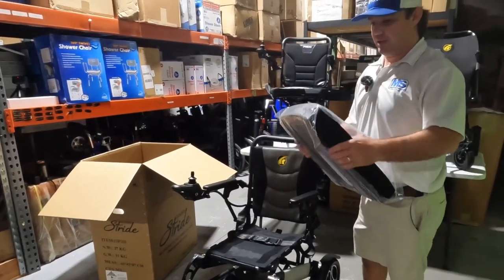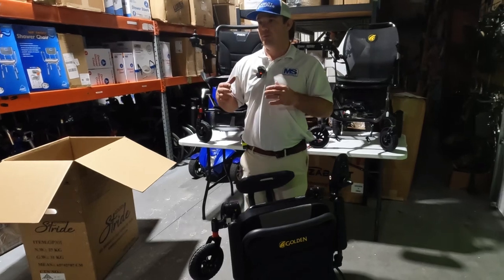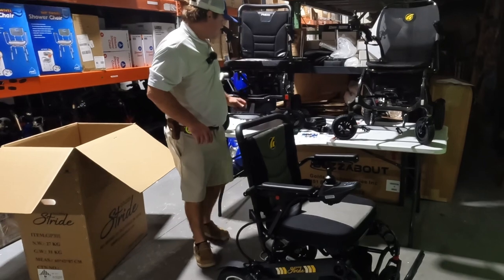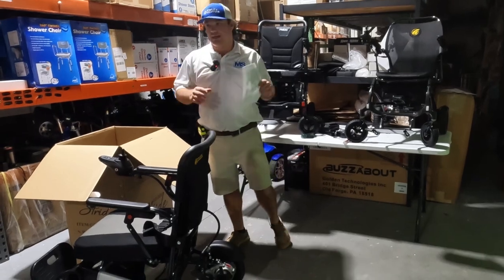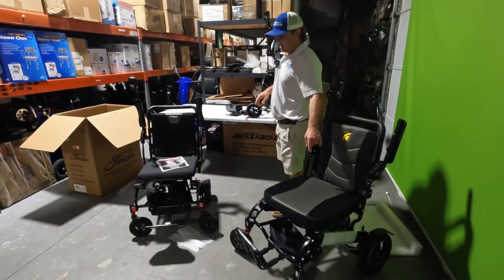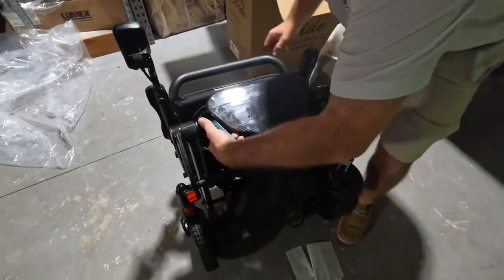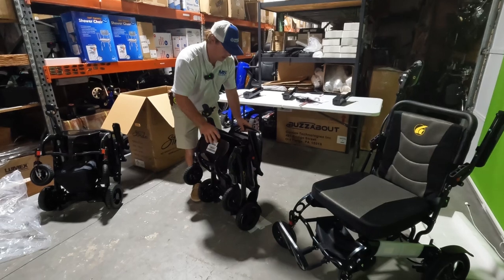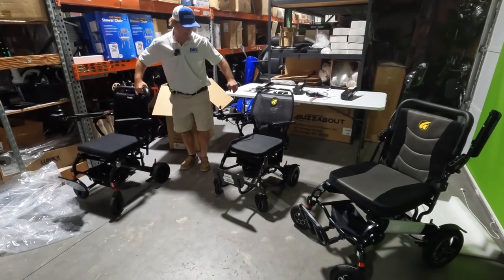Comparing Folding Power Wheelchair Specs: Cushions and more!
An in-depth look at the specs on three of the industry-leading folding power wheelchairs!

Featured Chairs:
- Golden Cricket GP302 Power Wheelchair.

- Jazzy Carbon Power Chair.

- Golden Stride GP301 Power Wheelchair
👀  SEE IT:

Product training and general use information on Lift Chairs, Wheelchairs, Power Scooters, Lift Systems, and much more. Home Medical Equipment provider and demonstration videos. We try to offer the best products on the market.  We bring in products for review before marketing to the public.  We have been helping people in our community and across the country since 2007. We have a beautiful retail store and website to help educate and demonstrate products.